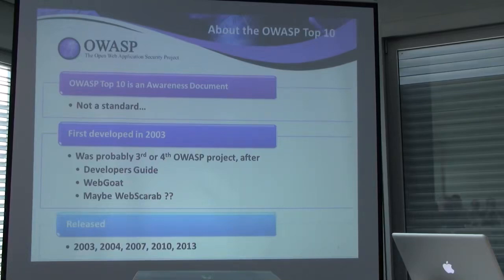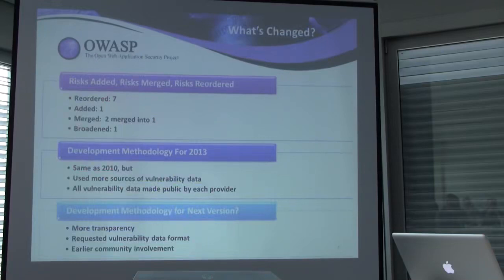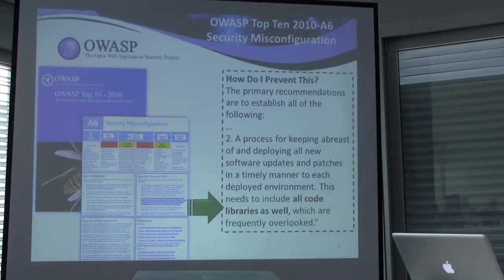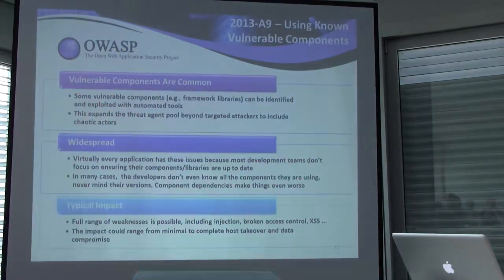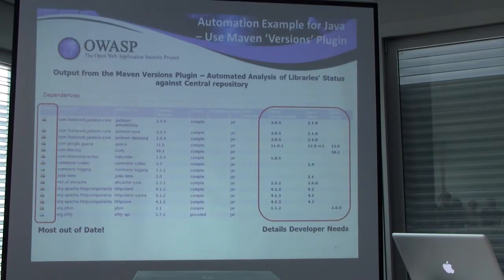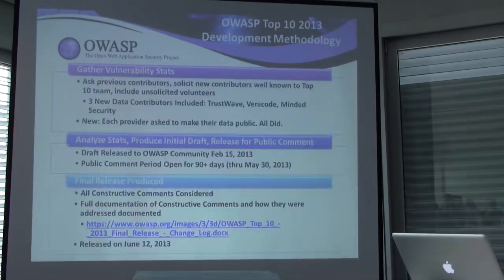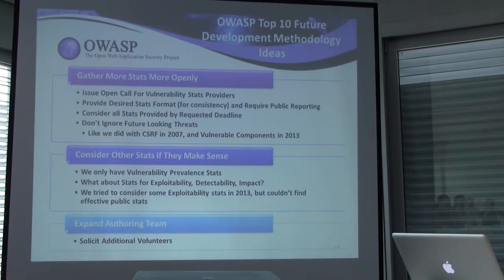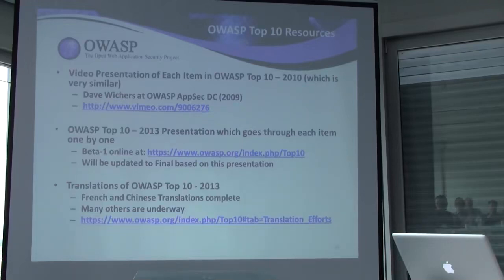OWASP Top 10 2013